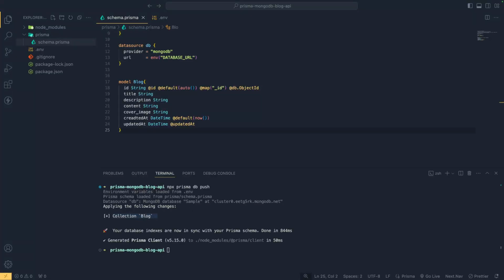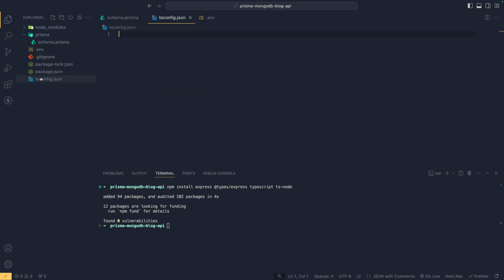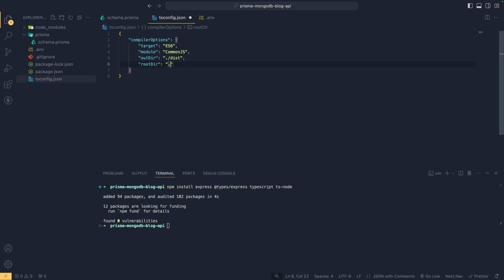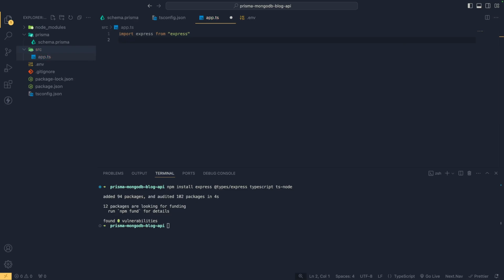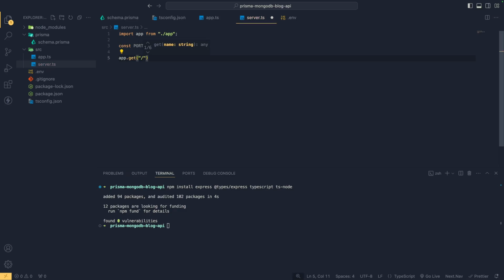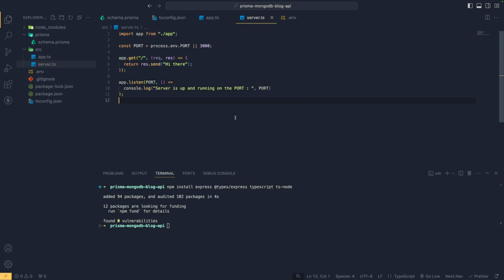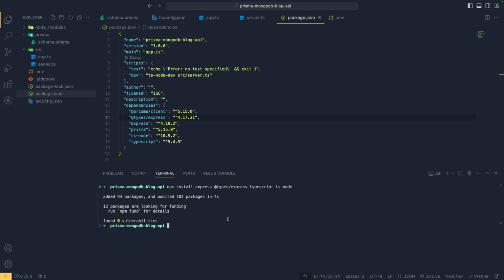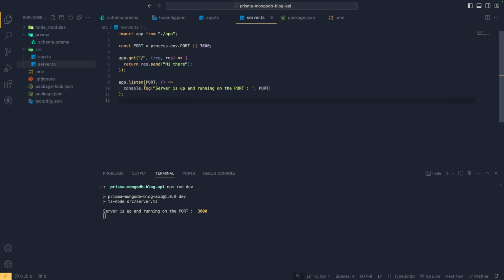🧱 Ultimate Guide to Server-Side Scripting Part 36 – Express Setup 🚀💻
Welcome to Part 36 of the Ultimate Guide to Server-Side Scripting!
In this session, we’ll set up Express.js, the powerful web framework for Node.js, to serve as the backbone of our server-side application. You’ll learn how to initialize an Express project, configure essential middleware, and prepare routes for seamless integration with your backend APIs.

✅ What You’ll Learn:
✔️ Installing and initializing an Express project
✔️ Setting up middleware for JSON parsing and CORS
✔️ Creating basic GET and POST routes
✔️ Organizing route files and controllers
✔️ Preparing Express to connect with Prisma and MongoDB

💡 Why It Matters:
🔹 Express is the foundation of most Node.js web applications
🔹 Provides flexibility to handle RESTful routes and middleware
🔹 Sets the stage for building scalable, maintainable APIs
🔹 Integrates easily with Prisma, authentication, and cloud services

🔔 Next Up:
In Part 37, we’ll implement Route Handlers & Controllers to structure API endpoints and connect them to your database logic.